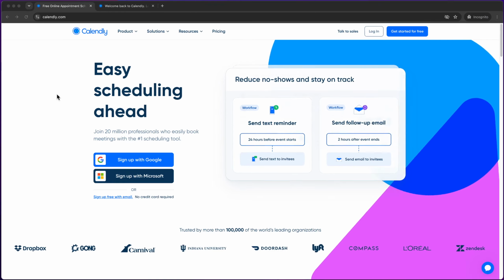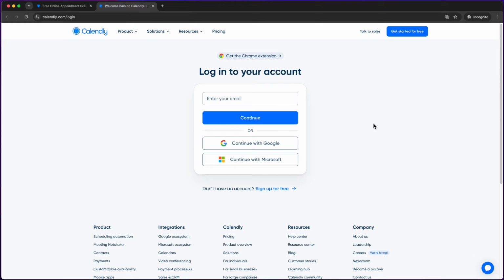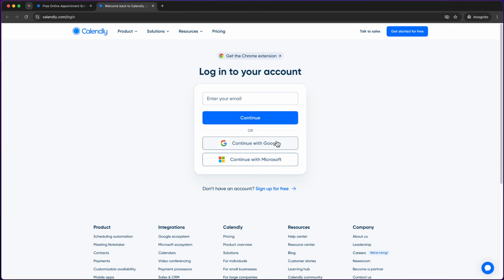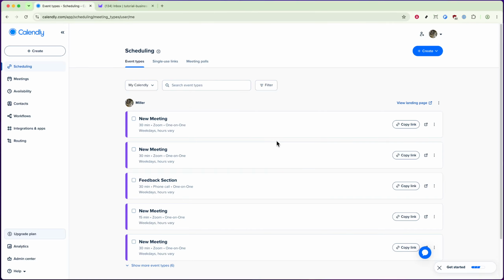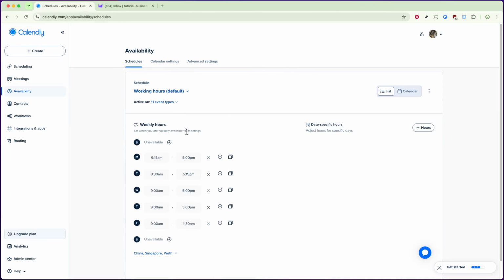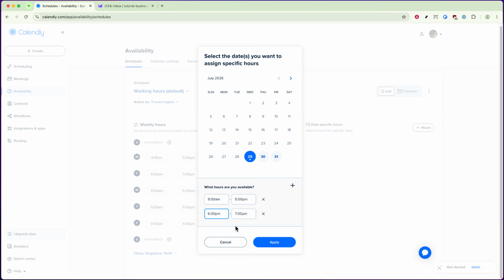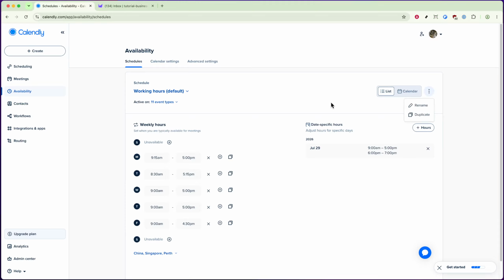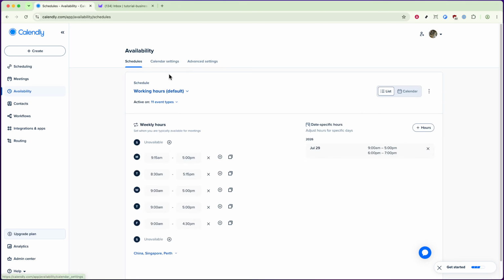How to Schedule on Calendly (Step-By-Step) [2026 guide]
00:00 Introduction to Calendly
00:26 Logging In or Signing Up
00:48 Linking Google Calendar
01:20 Navigating the Dashboard
01:30 Setting Your Availability
01:45 Creating a New Schedule
02:16 Naming and Saving Schedules
02:25 Sharing Your Calendly Link
02:52 Final Tips and Wrap-Up